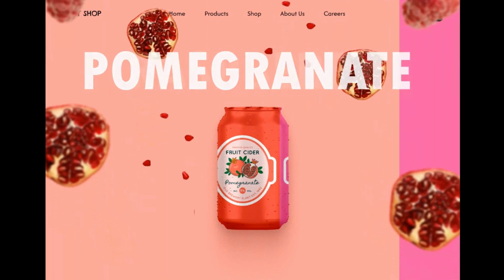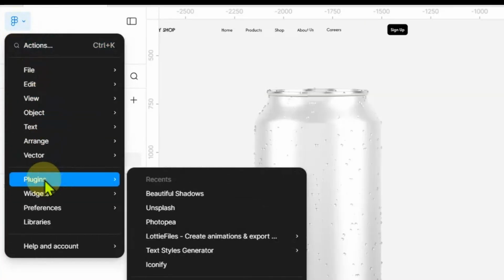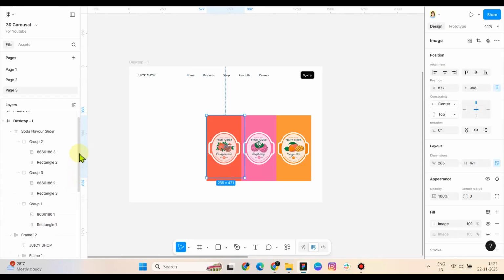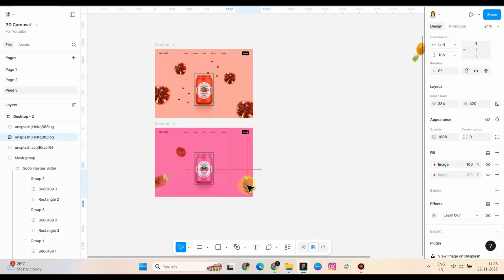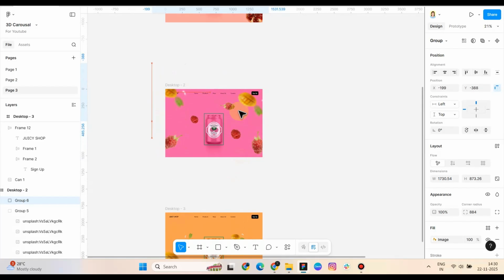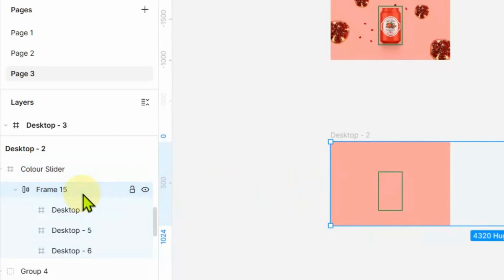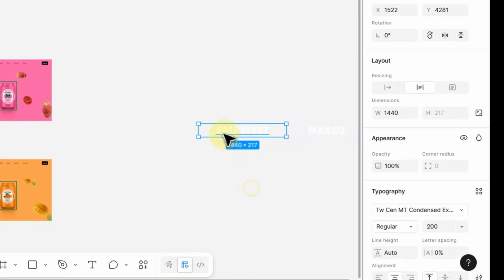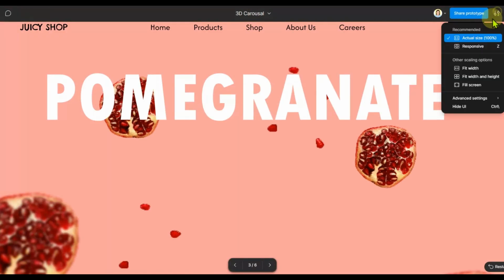Level Up Your Portfolio With This 3D Carousel Animation (Figma)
Hey Tech Bees! 🐝
After all my Canva tutorials, I’m finally stepping into UI/UX — and this is my first upload in that journey! I’ve been learning Figma recently, and today I’m super excited to show you something that looks complex but is actually very simple…

A bold 3D Carousel Animation made completely inside Figma.

In this video, I’ll walk you through the whole process step-by-step — how to set it up, how to add the 3D effect, and how to animate it smoothly. If you’re just starting with UI/UX (like me!), don’t worry… I’m learning and exploring along with you.

Let’s build cool things together!